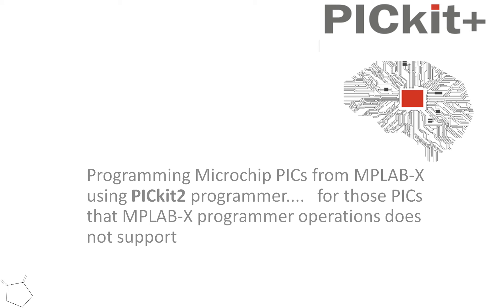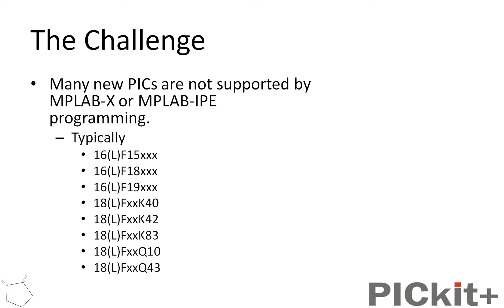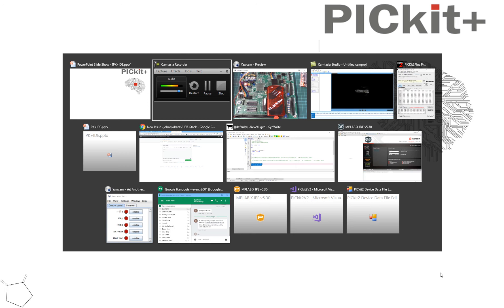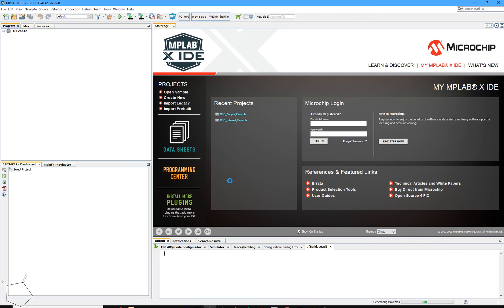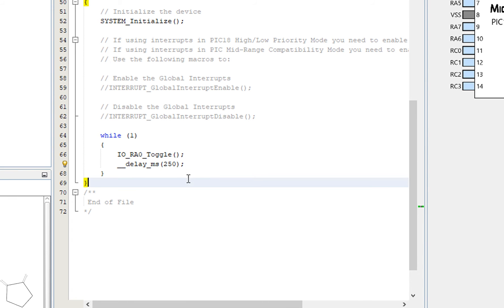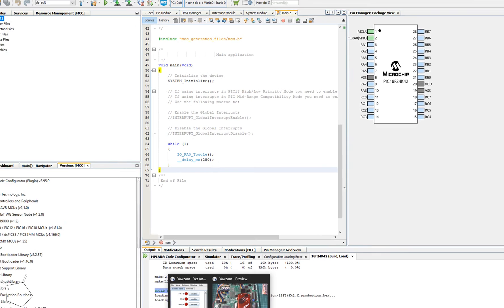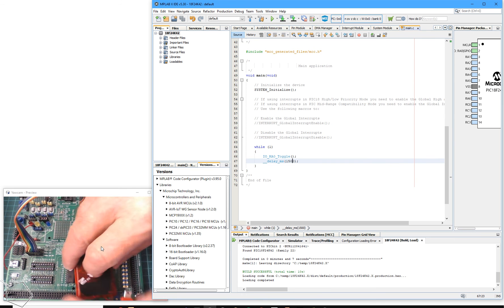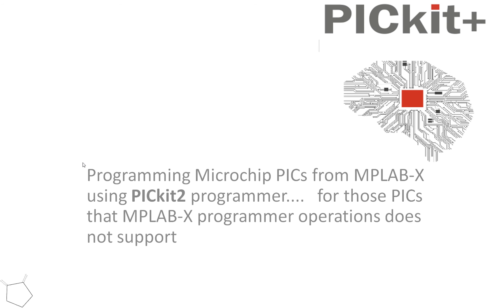MPLAB-X IDE integrated with PICKitPlus to support a PICkit2 or PICkit3 programming operations.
Programming Microchip PICs from MPLAB-X IDE using PICkit2 or PICkit2 programmer. to enable MPLAB-X IDE to use a PICkit programmer with ease.

Use the PICkit2 or  PICkit3 programmer and integrate with MPLAB-X IDE easily.   It is very simple to integrate with no complex firmware changes required.

You leverages your current investment in your programmers - very green and we this supports clone PICkit2 or PICkit3 programmers.

The key piece of information I need to share is the command line that you need to use

[change to your installation folder]\PICKitPlus\PICKitCommandline.exe  -q -w -p$(Device)  -f"$(ImagePath)" --no-verify -mpec

- Replace [change to your installation folder] to your specific installation folder
 - $(Device) is expanded by MPLAB-X IDE
 - $(ImagePath) is expanded by MPLAB-X IDE